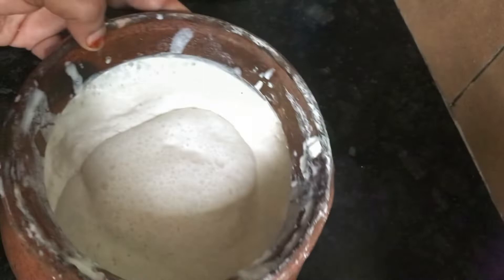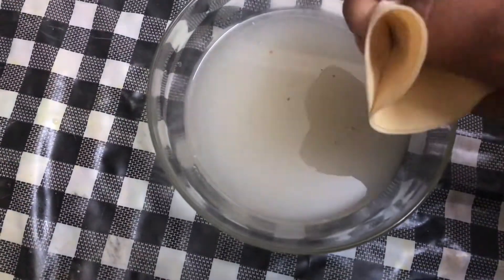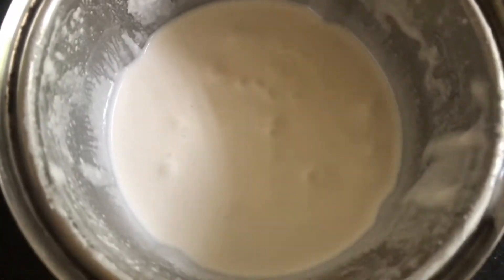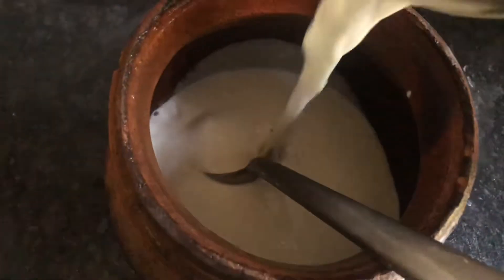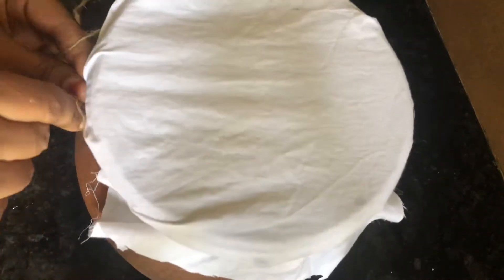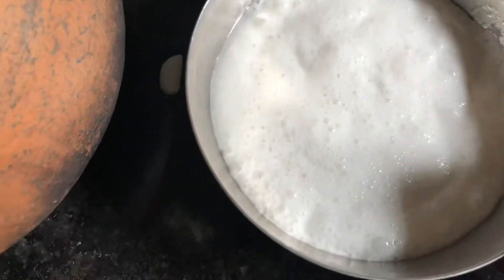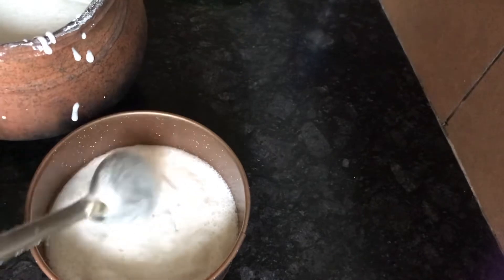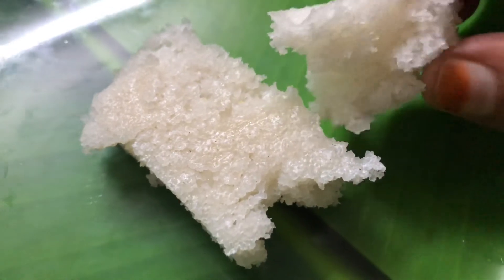ഇങ്ങനെ കലക്കി വെച്ചാൽ റമദാൻ മുഴുവനും ഇത് മതി|Vella Pola|Iftar Special Recipe